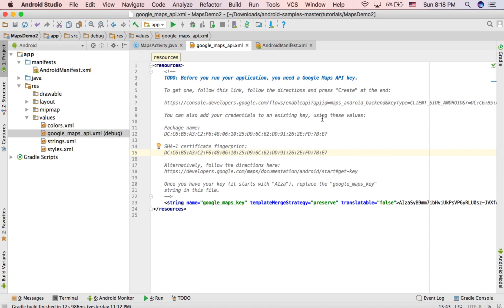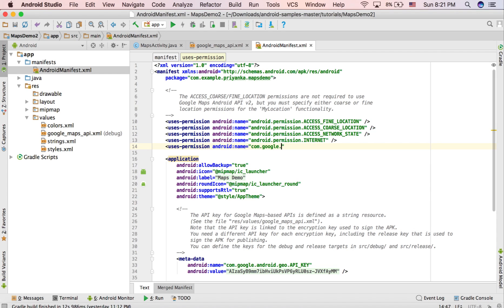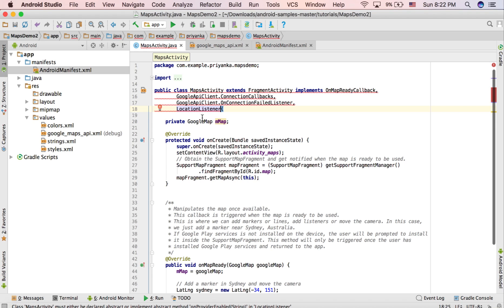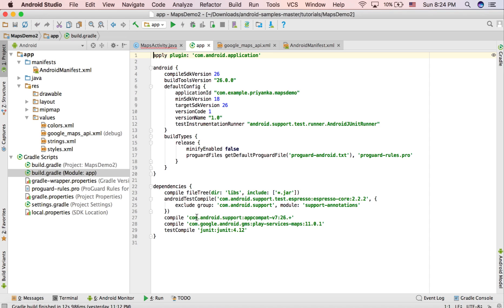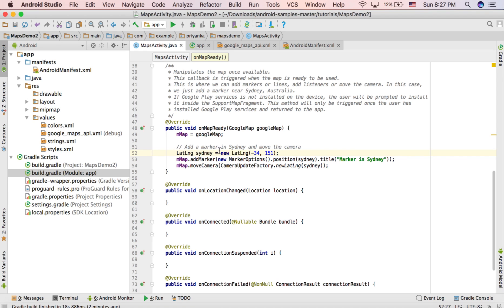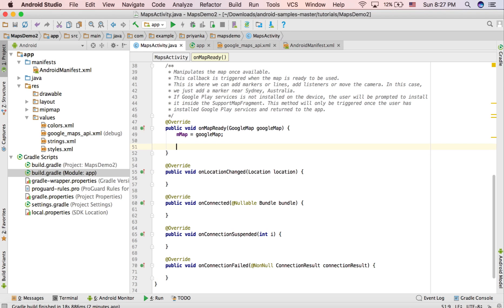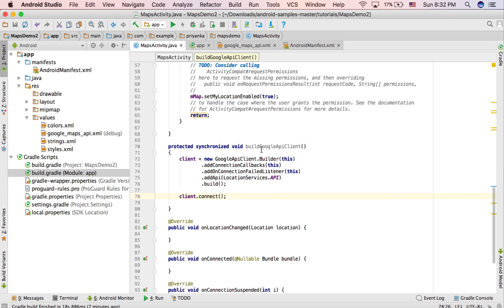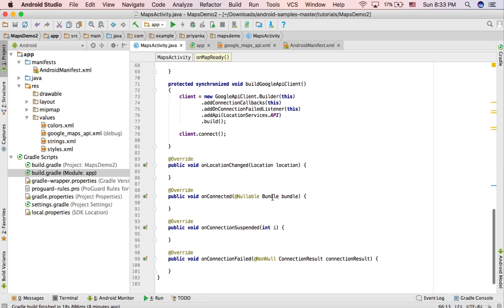Updated Google Maps Tutorial | PART 2 (Android Tutorials)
This is a continuation to the previous part. In this video tutorial series, you will learn how to create android app using Google Maps activity. In this we will use Google API key.

In the previous part, we created a basic application using Google maps activity. We learned how to create our own API key and how to use it in our app. Then the default marker was set to syndey, Australia.

In this part, we will work on the onMapReady() function.